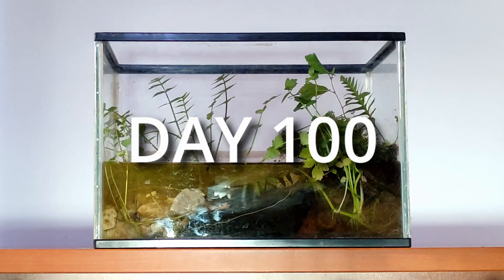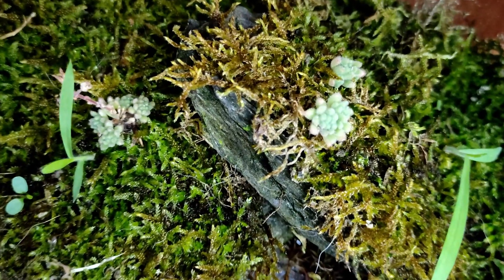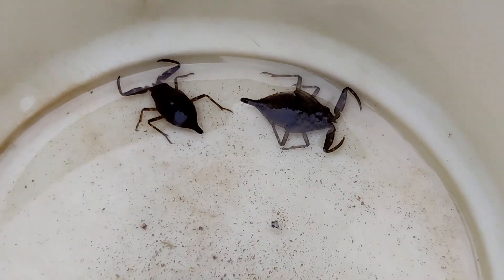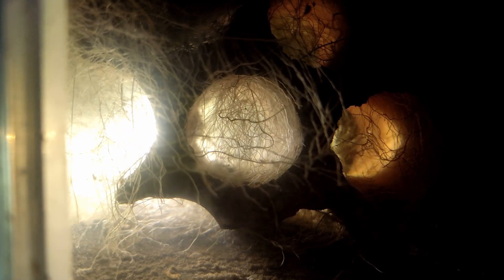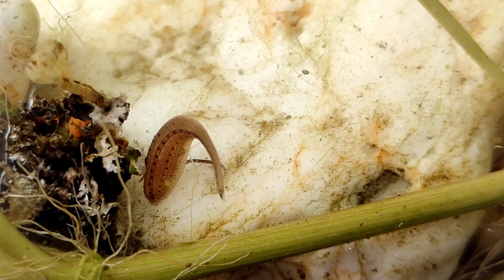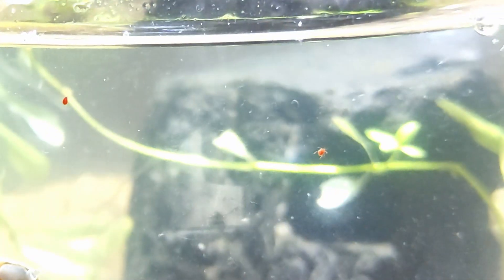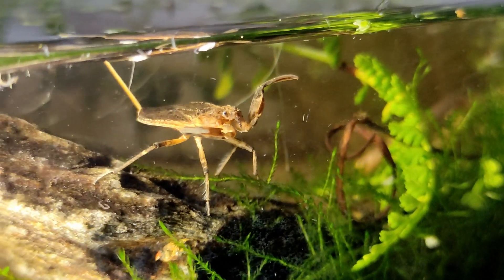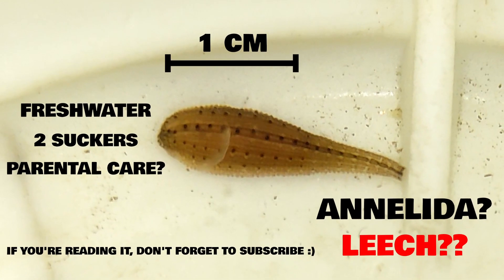100 Days Ago I Built an Ecosystem. This Happened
This aquarium was built using plants and animals from the wild and in this video you can see how they interact and adapt to their new enviroment for 100 days. Some of the species decided to leave and new others appear. A mosquito break out forced me to introduce water scorpions so they could control the situation. After a while, I discovered a new animal who seems to be eating the snails in the ecosystem. I'm afraid it could be a leech, but I prefer to trust it's not. I'm reading you in the comments, what should I do about it?